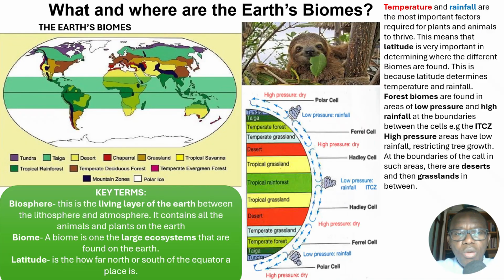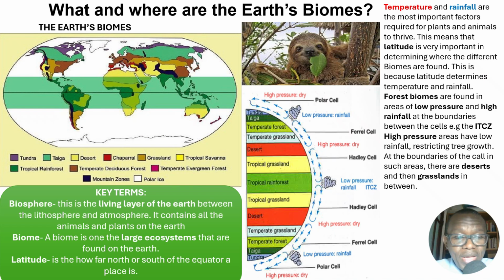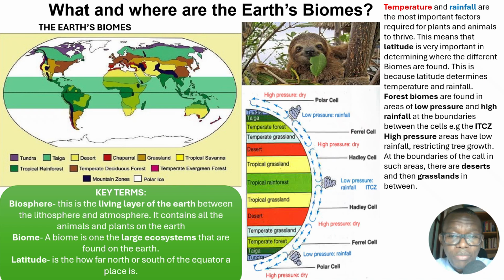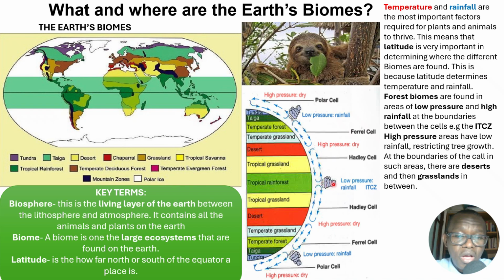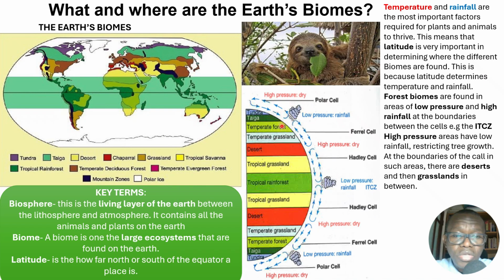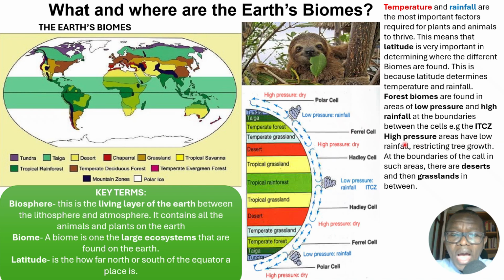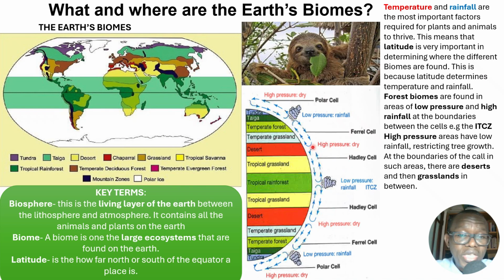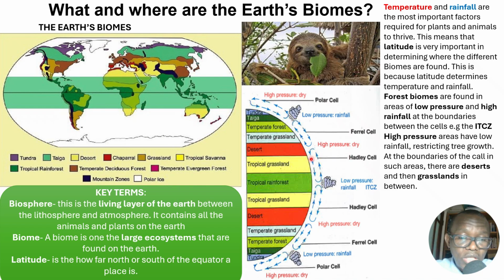What and Where are the Earth's Biomes | People and the Biosphere | GCSE Geography Revision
In this video, we discuss the biosphere, biomes and how latitude influences the location of the earth’s Biomes.

I have also done a video covering the whole of topic 7 on People and the Biosphere. It will pop up as one of suggested videos at the end of this one and can also be found in the People and the Biosphere Playlist. Videos on all the other sub-topics within this Topic are also in the playlist.
There is also a playlist for the next topic, Forests under Threat.